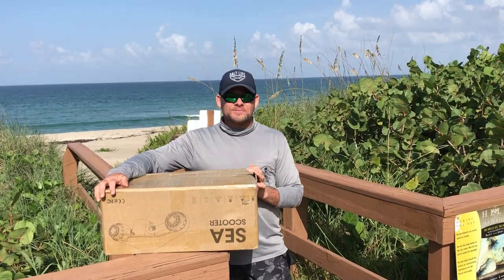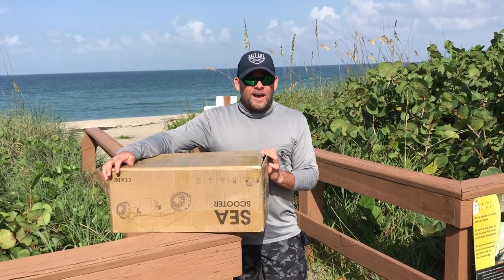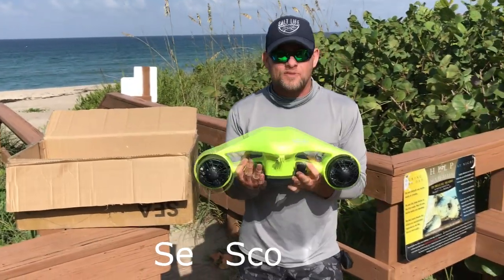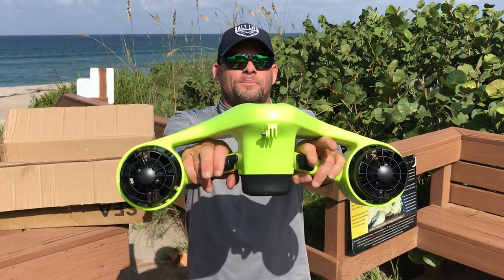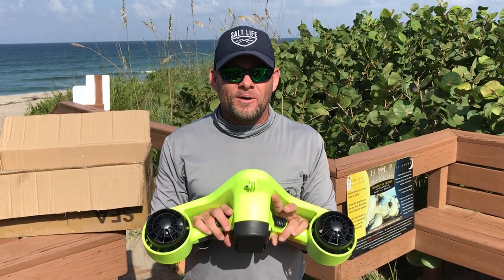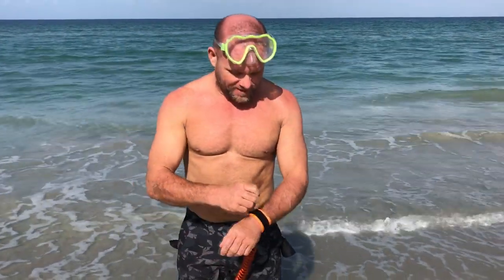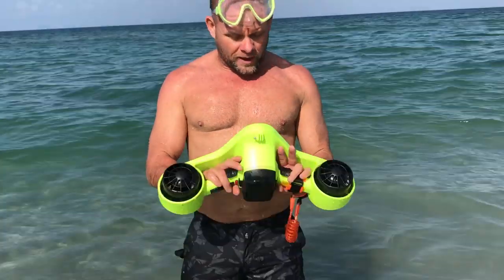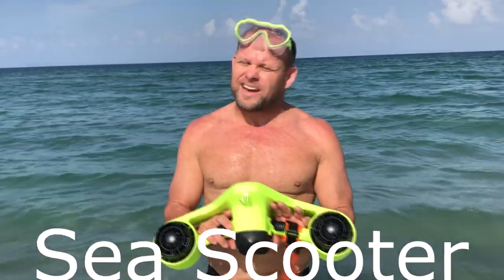Cool Sea Scooter Makes Me a Human Submarine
▬▬▬▬▬▬▬ BRANDS WE USE ▬▬▬▬▬▬▬
• Goliath Start Remote Battery Starter
• HUMMINBIRD
• Salt Life
• Minn Kota
• Diawa